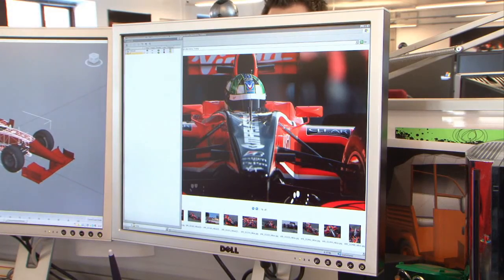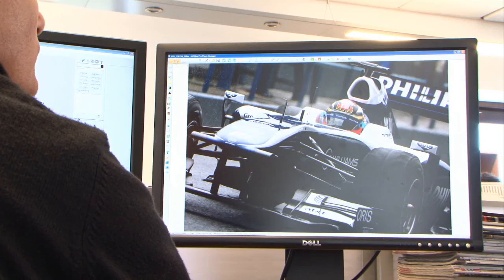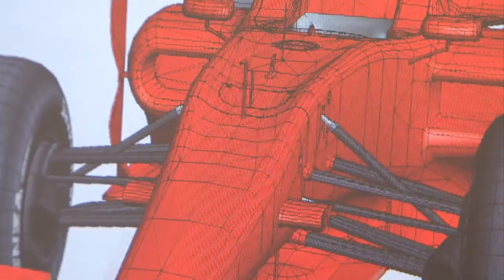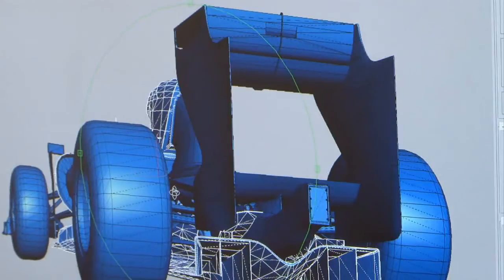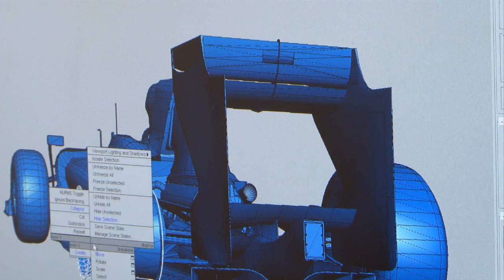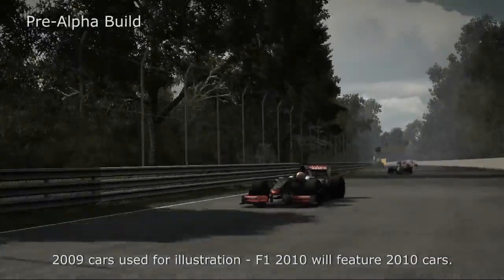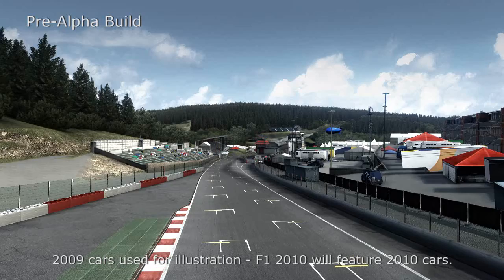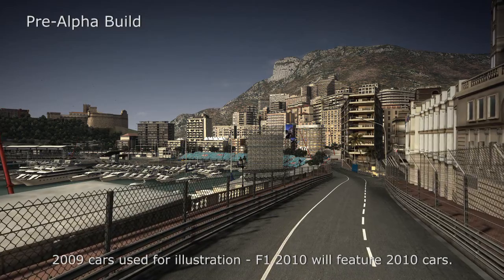F1 2010 - Tracks and Cars trailer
Latest trailer for F1 2010 presenting the design of tracks and cars for the game